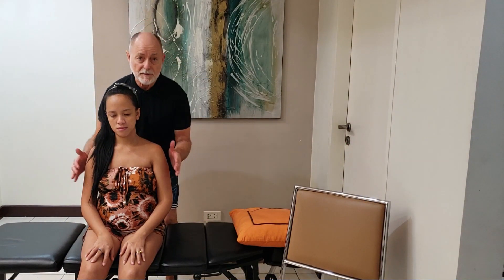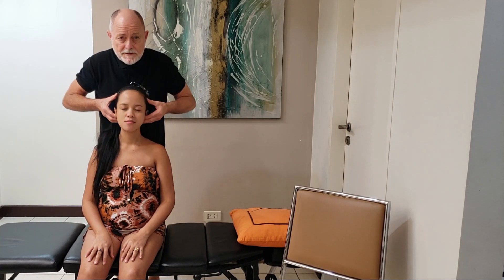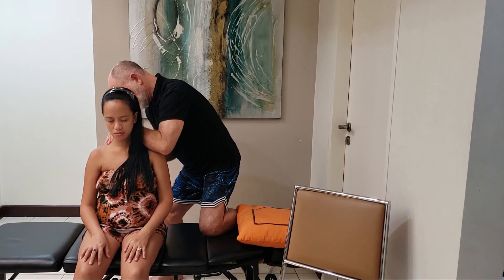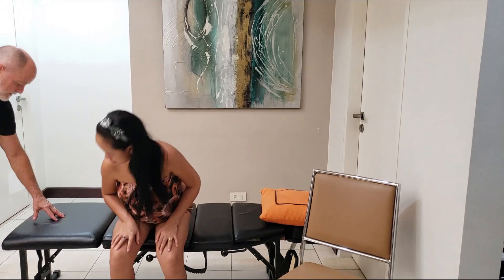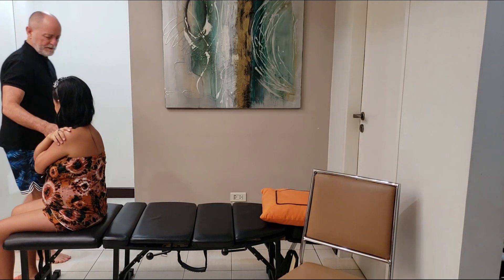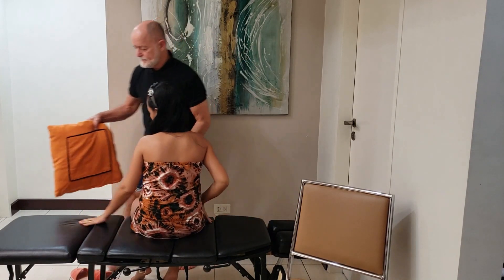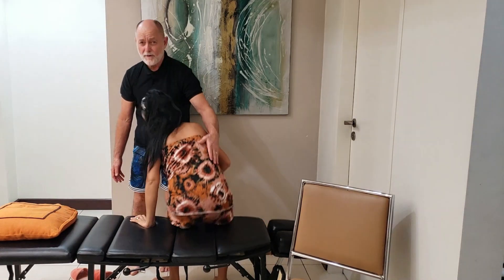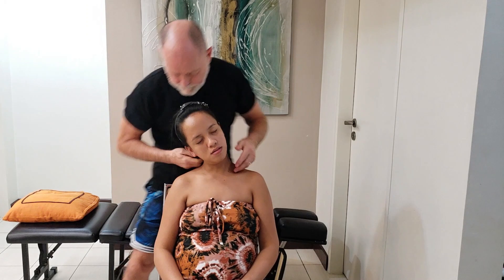Gonstead Chiropractic Adjustment for my Six Month Pregnant Wife!!!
In this video, I demonstrate a Gonstead Chiropractic adjustment for my six-month pregnant wife. This brought relief for her lower back pain, mid back pain, and headache.